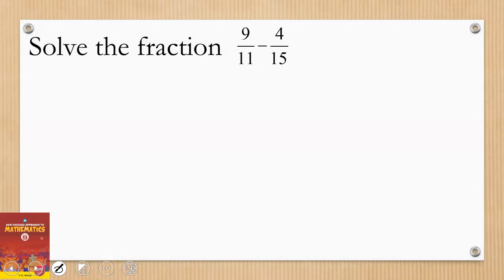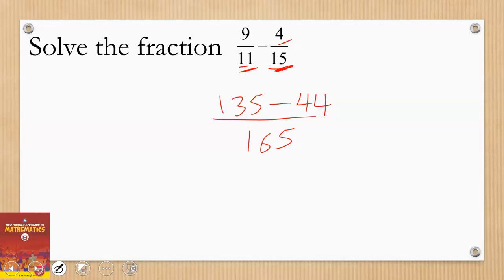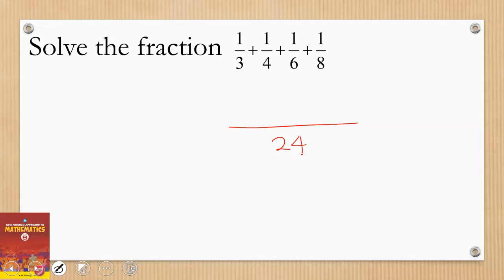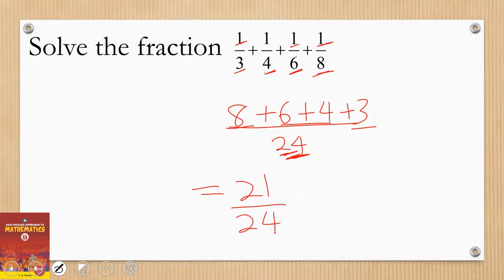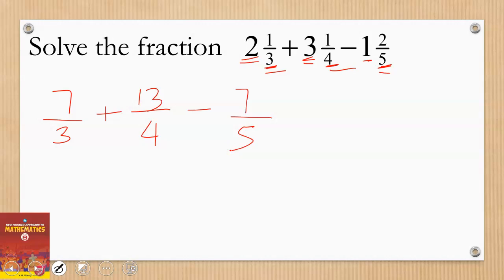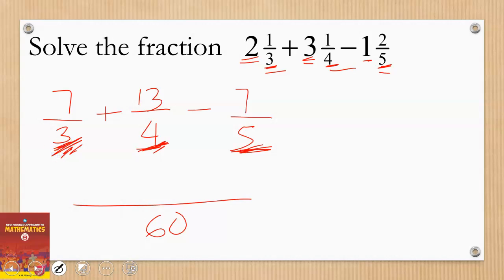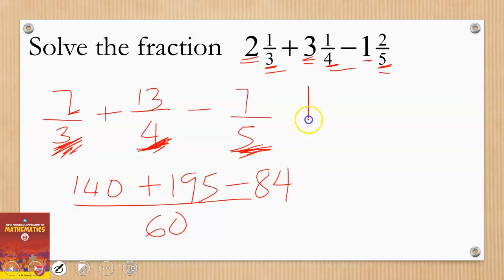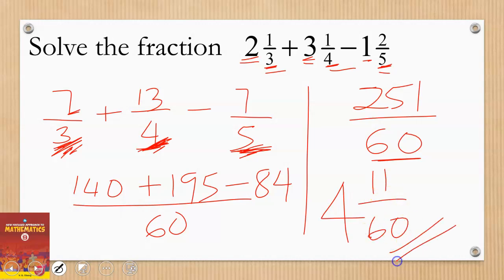Addition and Subtraction of Fractions Pg 64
This is new focused approach to Mathematics Basic 8 lessons. In this video, you'll master the skill of Addition and Subtraction of Fractions  with clarity and confidence. Join us for an engaging lesson designed to make learning mathematics simple and effective.